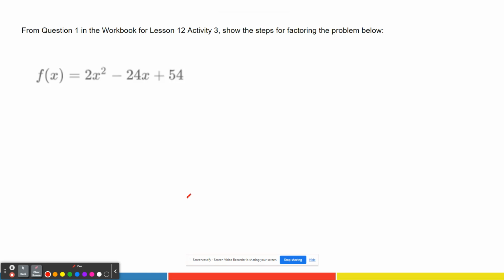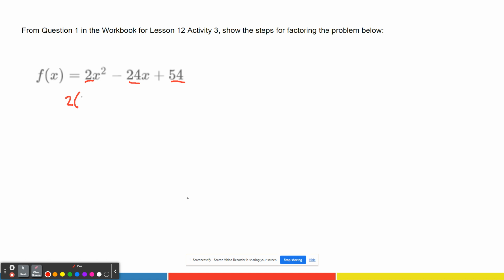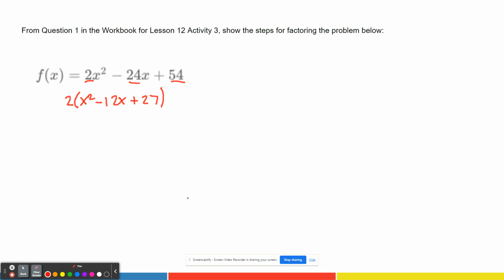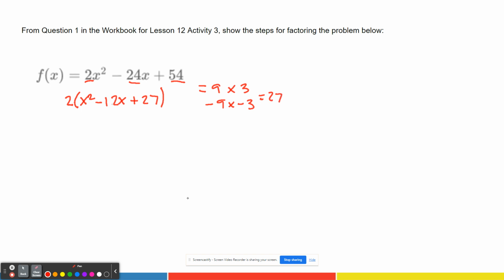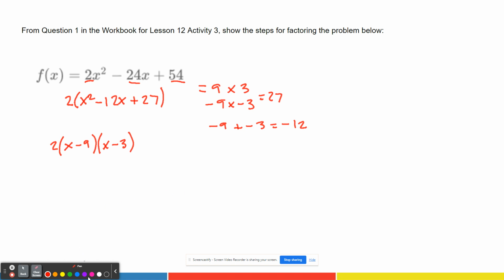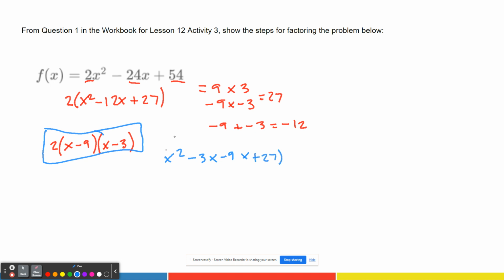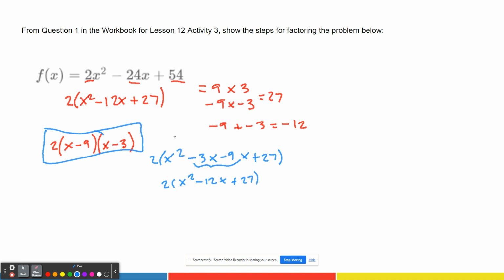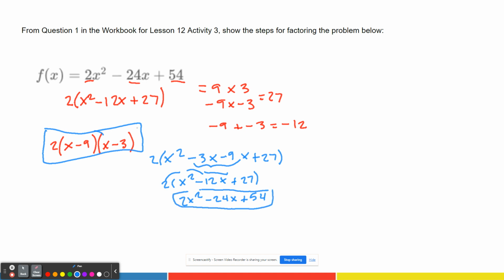Algebra 1B Unit 3 Review 1